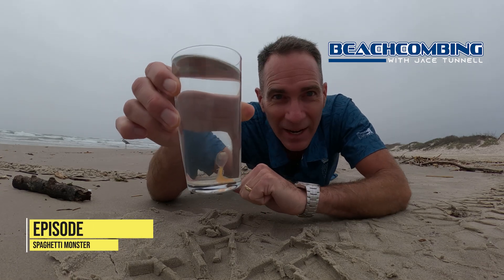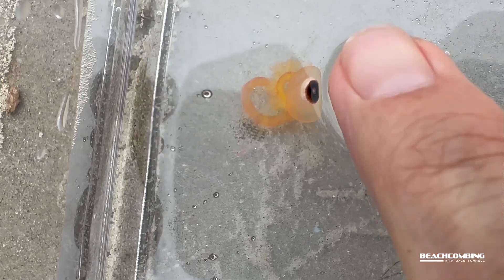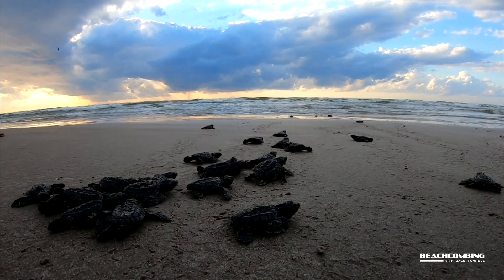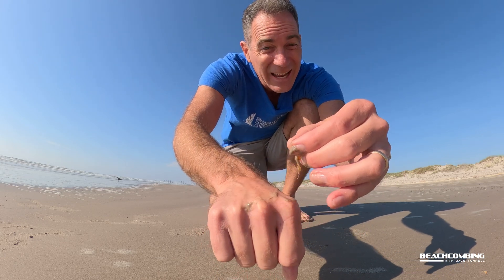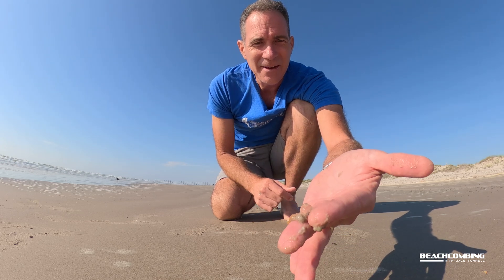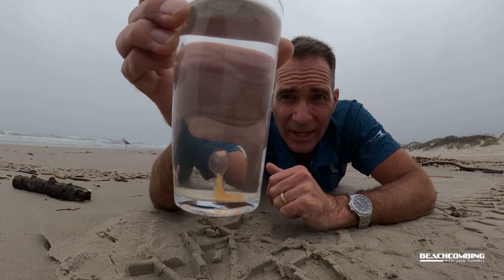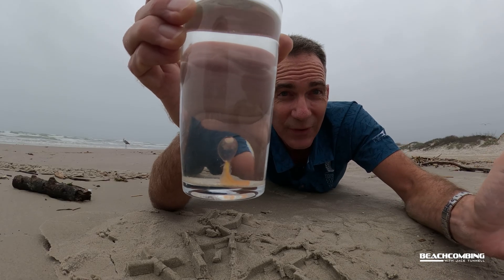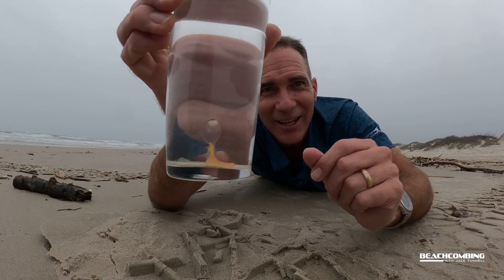Beachcombing - Spaghetti Monster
Spaghetti Monsters have been washing up this past week. We’ve had several reports of eyeball looking creatures being found along the water line on Mustang Island. These jellyfish are not true jellyfish, but are siphonophores, like the Portuguese Man o’ War, which is a colony of animals living together as one. This spaghetti monster, also called thread jellies, have a scientific name of Rhizophysa. The gas filled float at the top looks like an eyeball at first glance, with long tentacles below. Watch this episode of Beachcombing with Jace Tunnell to learn more about this interesting animal. Learn more about the Beachcombing series and the work being done at the Harte Research Institute for Gulf of Mexico Studies